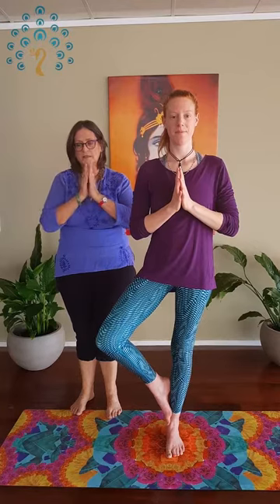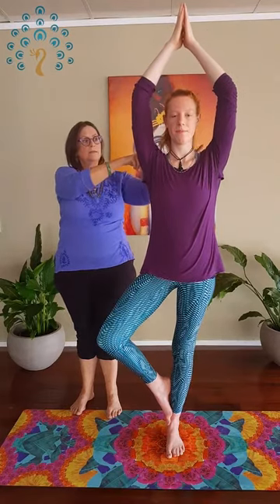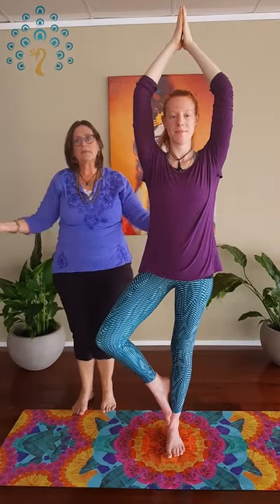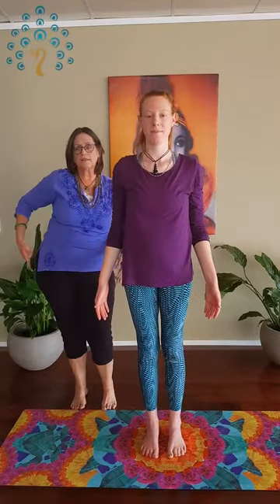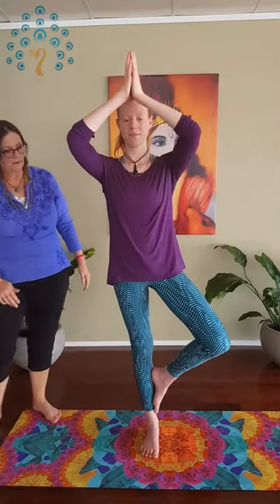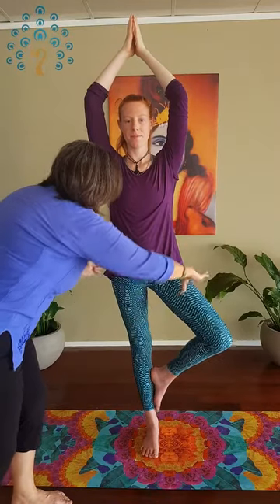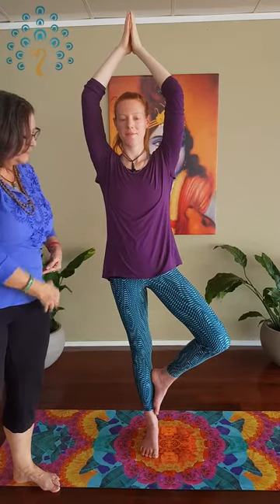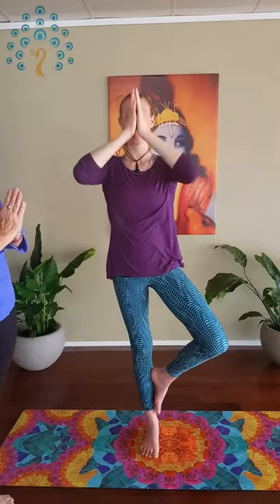Tree Pose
Tree pose is a wonderful foundational pose for strengthening individually each foot and leg, while we focus on balance. By following these subtle cues and  adjustments, we can enjoy its many benefits.